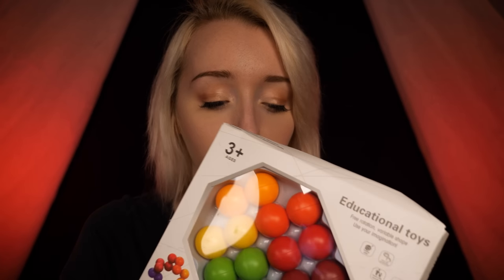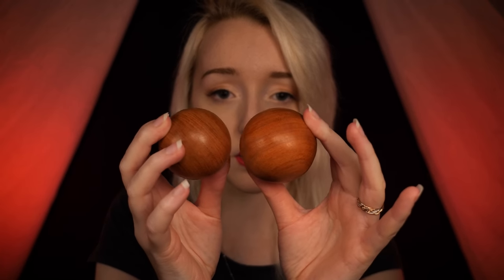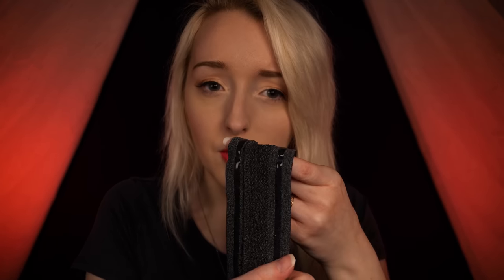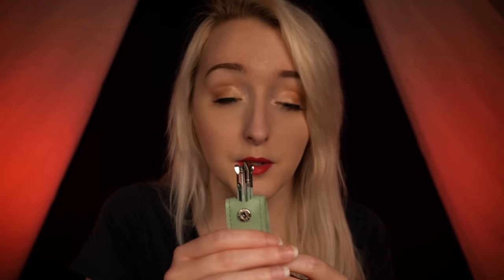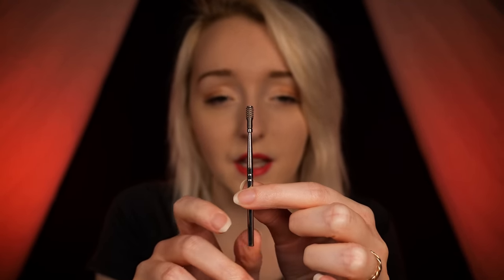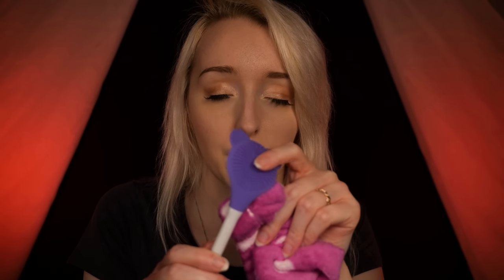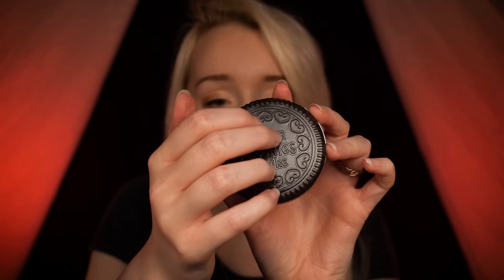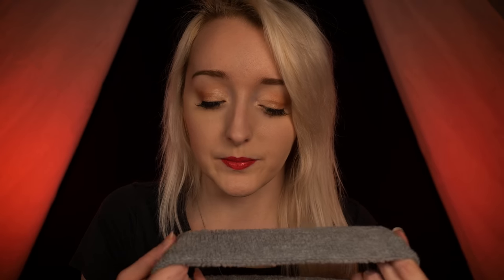ASMR Relaxing & Gentle Trigger Assortment | Temu Haul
1.Deformable Rubik's Cube Ball Decompression Magnetic Ball Puzzle DIY Ball Novel Toy For Girls And Boys $3.99💰
2.Heatless Curling Rod Headband For Long Hair Rollers For Women $1.59💰
3.1pair Therapy Exercise Stress Balls With Rosewood For Hand $4.49💰
10.6Pcs Stainless Steel Ear Wax Remover Tool Earwax Collector Spiral Turn Ear Pick Earpick Ear Cleaner Spoon Ear Cleaning Tool Set $1.49💰
13.Simple And Easy To Use Sweatband, Running Fitness Outdoor Sports $0.99💰
14.Dog Super Soft Pet Finger Toothbrush Teeth Cleaning Silicone Tooth Brush Tool Dog Cat Cleaning $0.49💰
15.1pc Earwax Picking Tool, Earpick Cleaning Tool Practical Earpick Carving Curette Cleaner Home Accessories $0.79💰
16.Hair Shampoo Brush, Scalp Care Hair Brush With Soft Silicon Massage Head $0.79💰
17.Natural Bristle Brush, Soft Wet Dry Skin Body SPA Brush $2.69💰